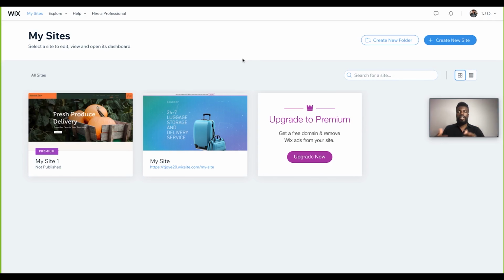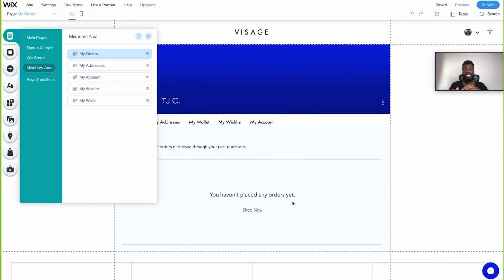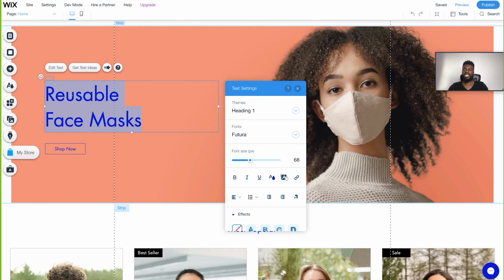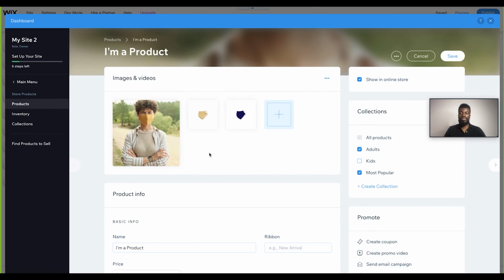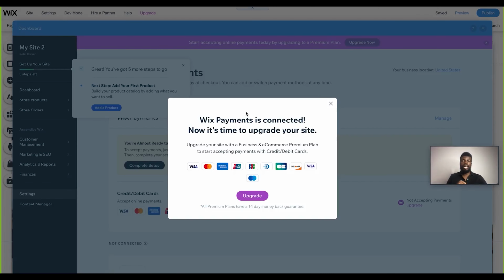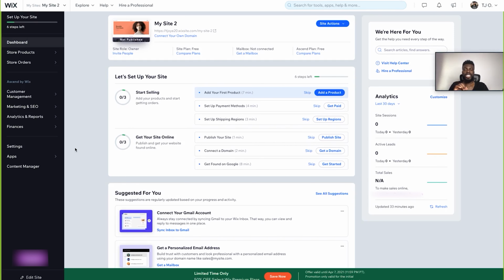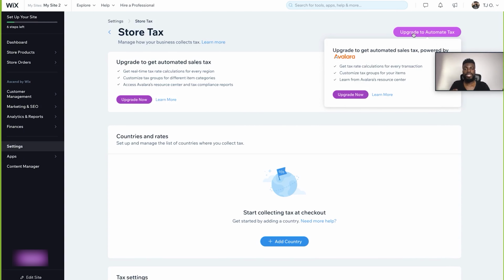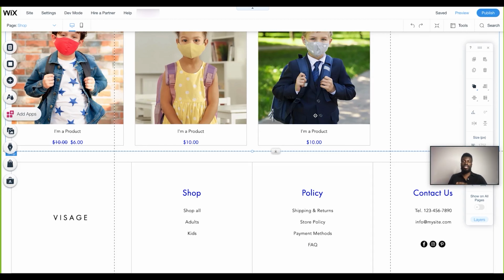How to Build an Online Store! QUICK ECOM TUTORIAL | E-Commerce Website Tutorial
Need to build an e-commerce website for your online store?

(case sensitive) to start building your online store today!

If you have a product you want to sell, or a service you offer, you can build an online e-commerce website yourself without needing an engineer to do it for you.This not only saves you money, it also saves you time so you can launch your e-commerce store a lot faster and get getting customers sooner.

So in this tutorial, I'll be showing you how to build your online e-commerce store using the intuitive Wix platform! To follow along and build your own Wix e-commerce website, go (case sensitive)

A website is so important to get sales and establish your brand online. Good thing is, there are a lot of good templates and accessories available online to help you get the best looking website. I will be sharing the importance of having a good landing page and also why it is important your website is mobile friendly and is optimized correctly. The first page your potential customer lands on is the home page, so it should look professional and win the click to your product page or listings.

Timestamps:

0:47 Start building e-commerce website
1:50 Pick Wix website template
3:22 Member's area setup
4:18 Customization tool overview
5:40 Start editing e-commerce website
9:40 Mobile responsiveness overview
10:20 Add/editing products
12:28 Hide products from store
13:08 Set up payments
17:30 Set up shipping
20:27 Set up sales taxes
22:13 Set up subscription product
23:40 Publish/launch your online store

Want to learn how to code? Let me be your mentor and teach you

Free coding curriculum I created to get you started in the right direction